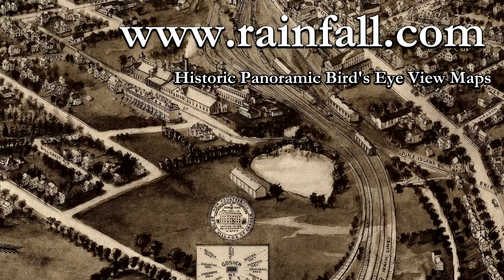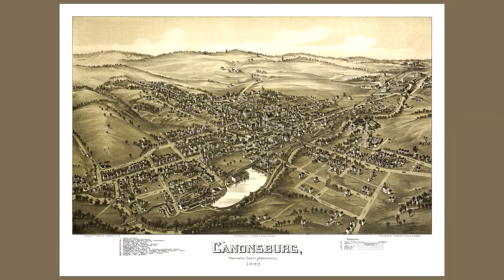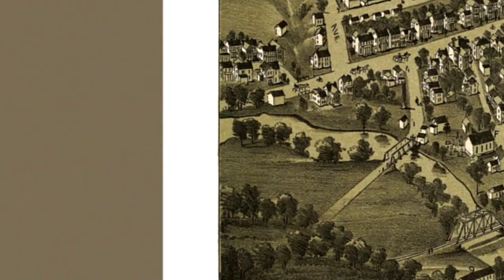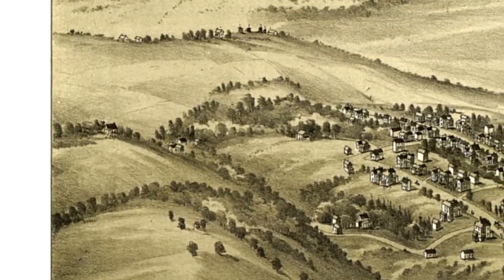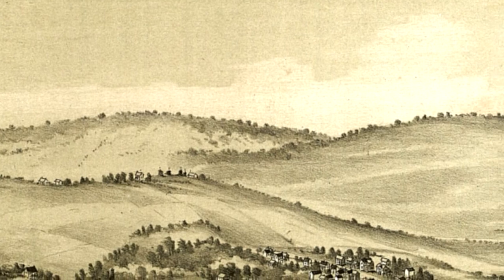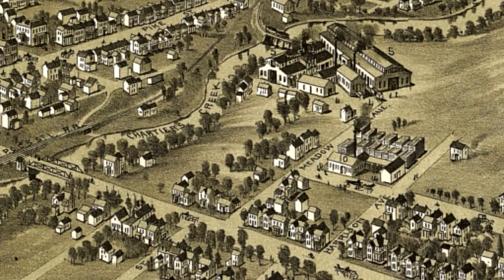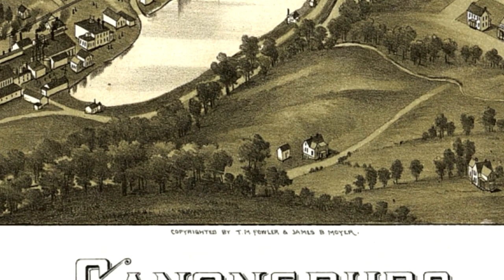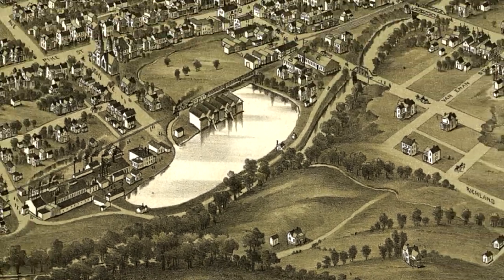Canonsburg Pennsylvania 1897 Panoramic Bird's Eye View Map 6818